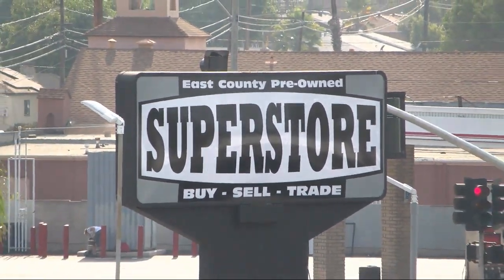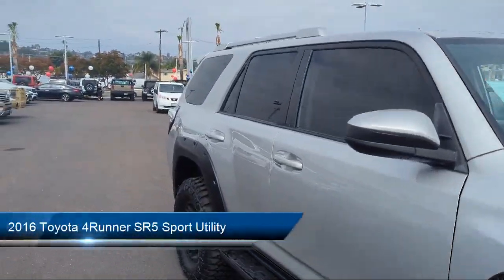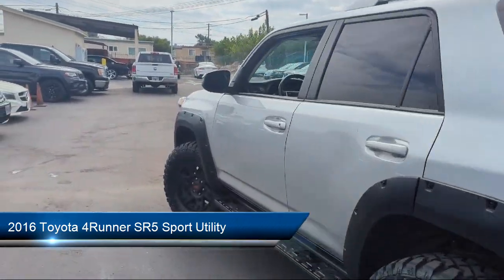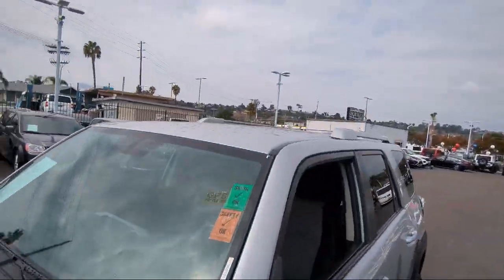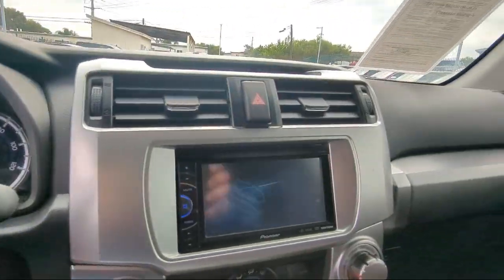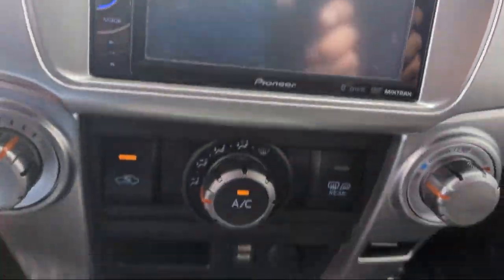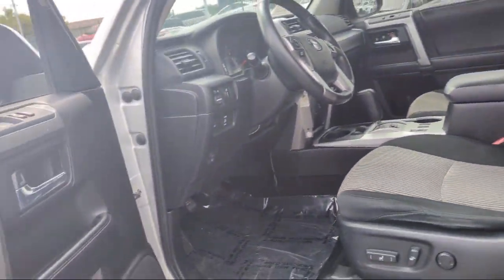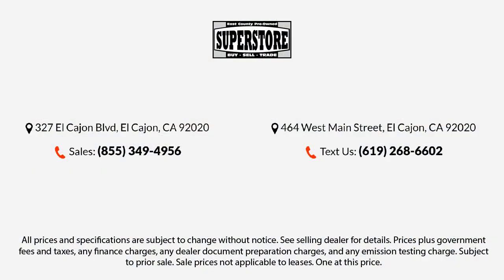2016 Toyota 4Runner SR5 Sport Utility San Diego Carlsbad National City Chula Vista Alpine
2016 Toyota 4Runner SR5 Sport Utility Stock Number: 230199 Vin:JTEZU5JR8G5119865.

327 El Cajon Blvd.